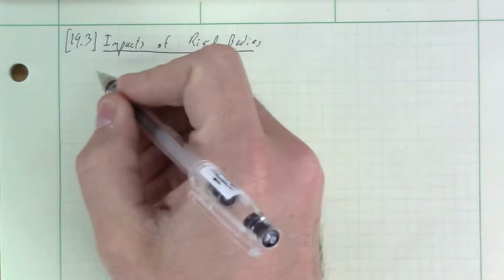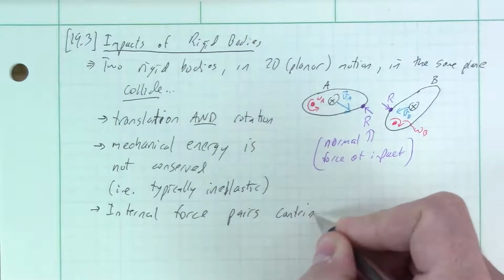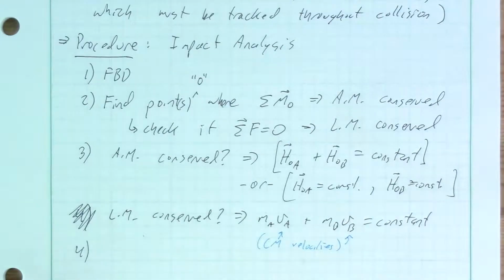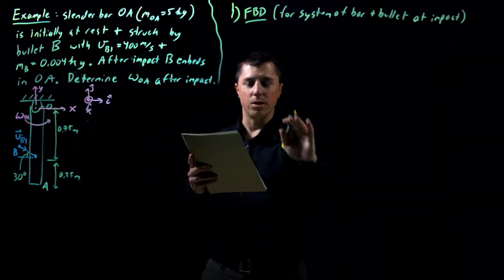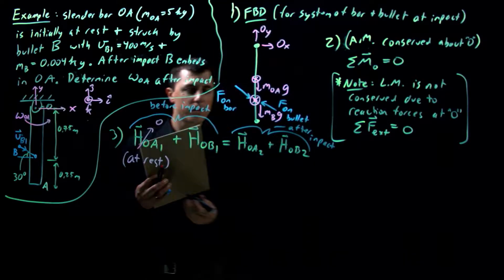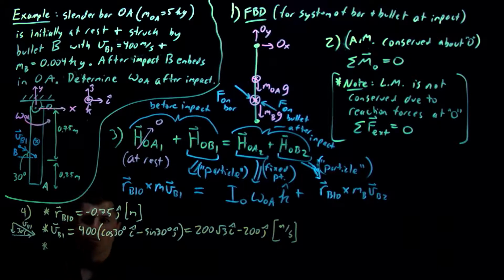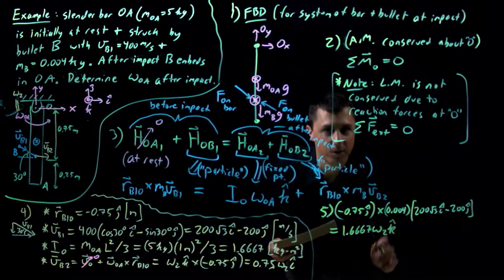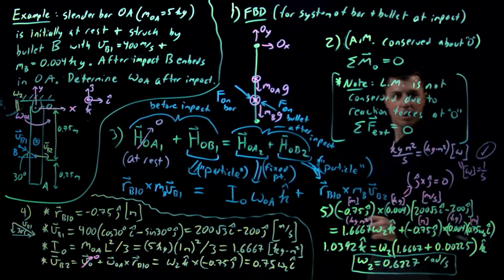Lec32 - Rigid Body Planar Kinetics (Theory & Example) Impacts & Momentum Conservation